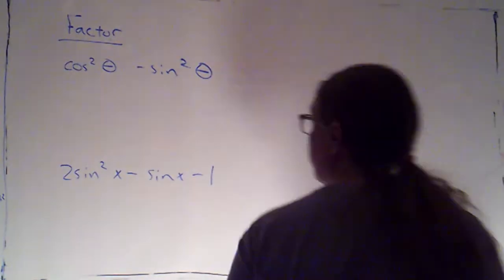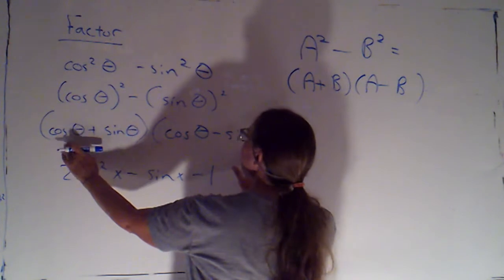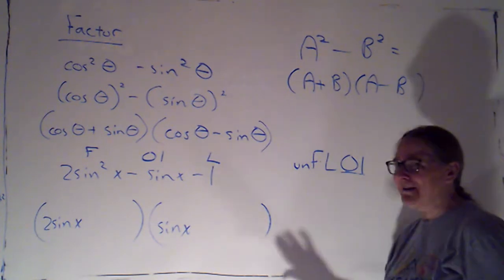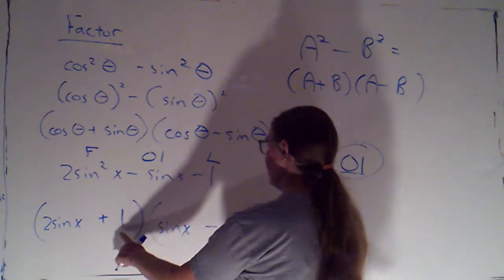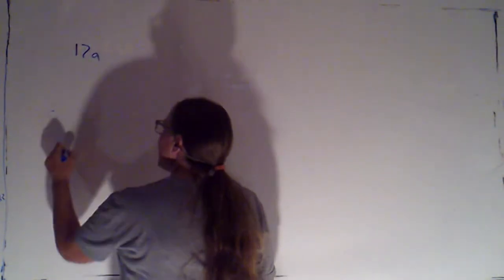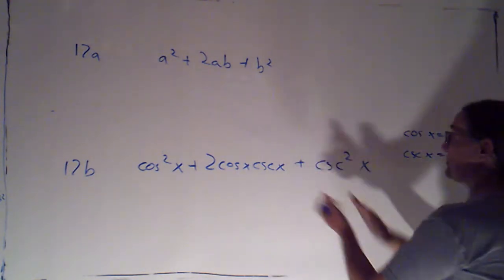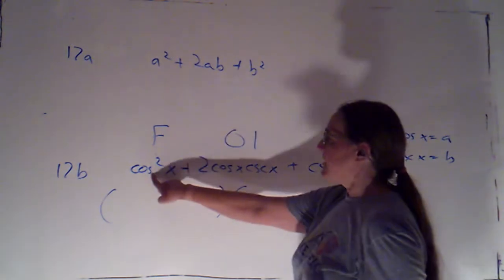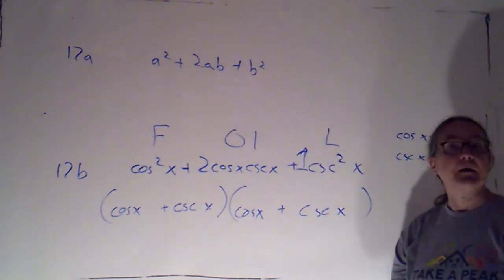Math 2 Section 5 1 part 8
Factoring expressions involving trig functions.